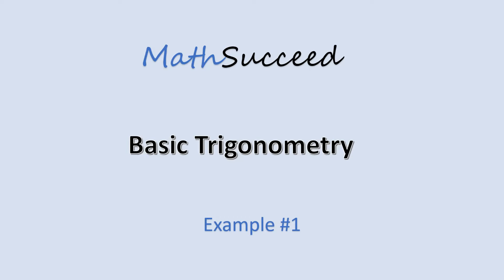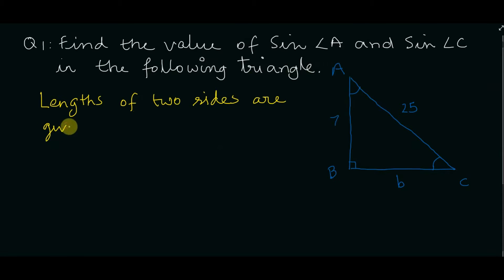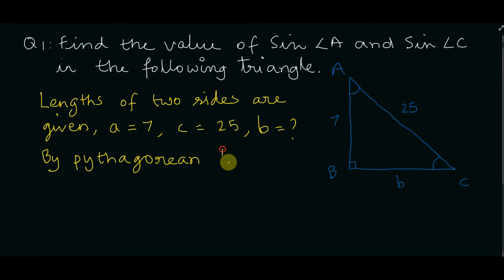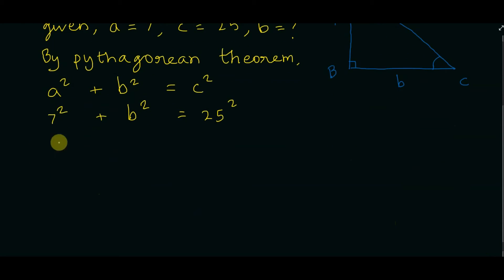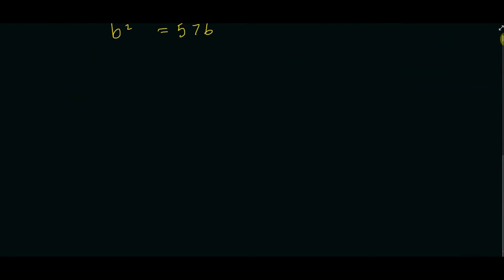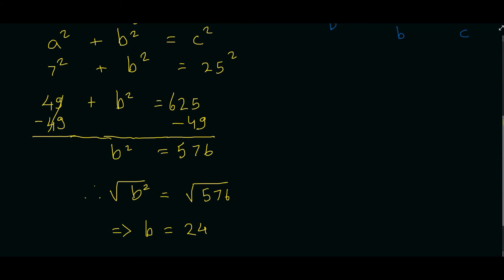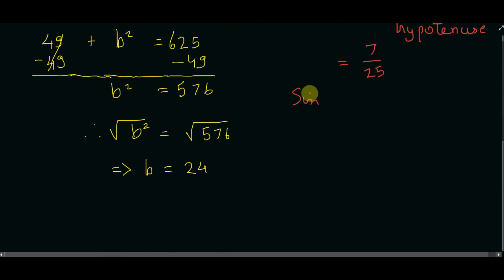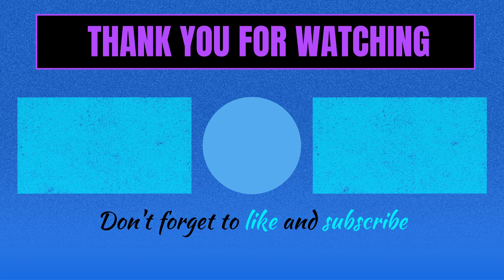Trigonometry - Exercise #1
In this exercise, you will find the missing side of a right triangle using Pythagorean theorem and then find the sine values.

To work and understand this exercise, please watch the required topics in the following link.